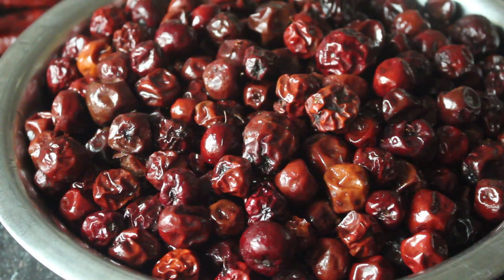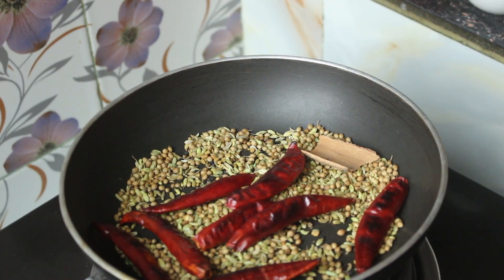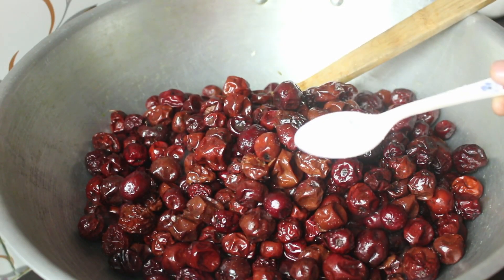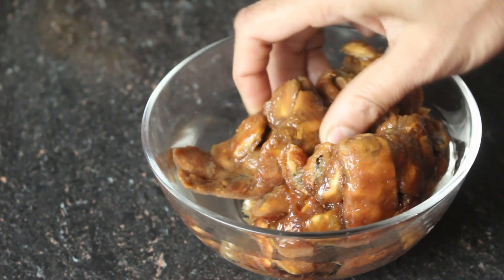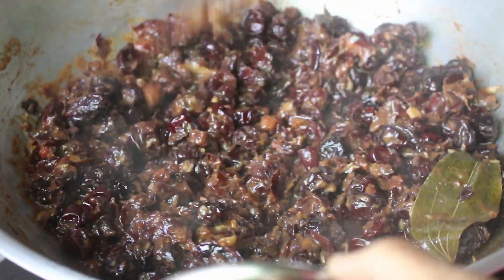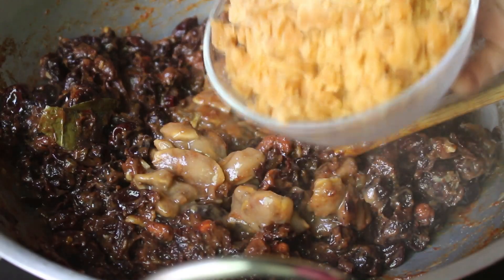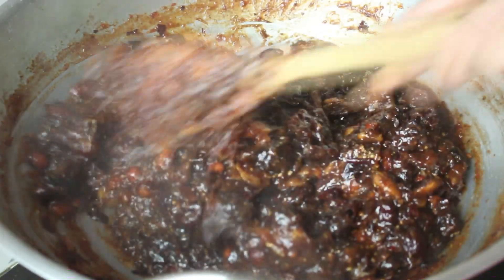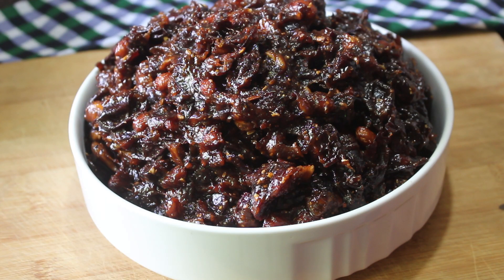টক মিষ্টি ঝাল বড়ই আচার রেসিপি | Boroi Achar | Boroi Achar Recipe | Tok Jhal Misti Achar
সহজ ও ঝটপট স্বাস্থ্যসম্মত  টক মিষ্টি ঝাল বড়ই আচার রেসিপি শেয়ার করলাম।
আশা করি আপনাদের এই ভিডিও টি ভাল লাগবে।
ভাল লাগলে অবশ্যই লাইক-কমেন্ট করে উৎসাহিত করবেন।
এতে করে আমি যখনই কোন নতুন ভিডিও আপলোড করব,সাথে সাথে আপনার কাছে নোটিফিকেশন চলে যাবে।